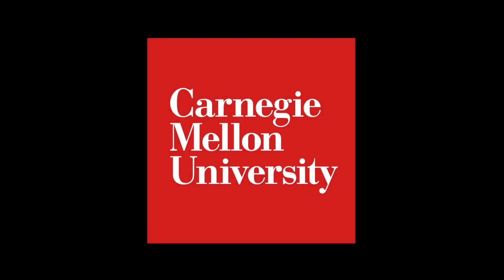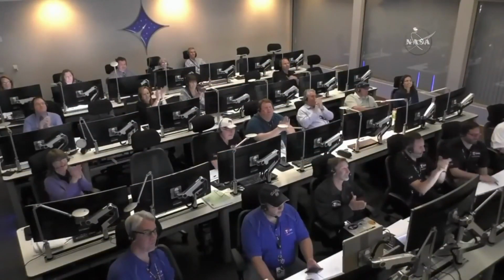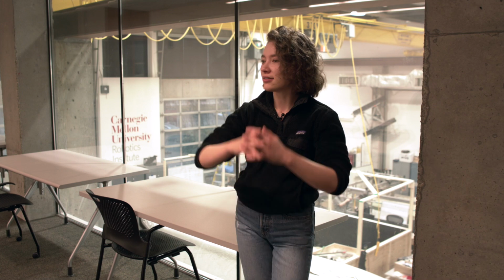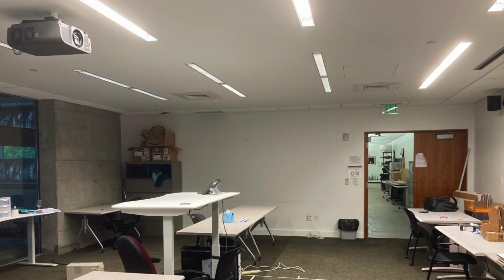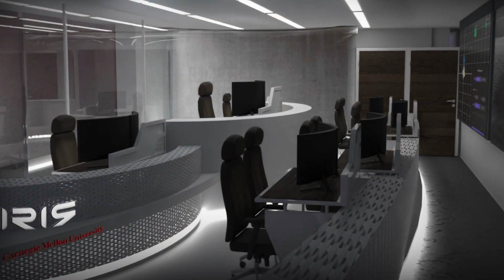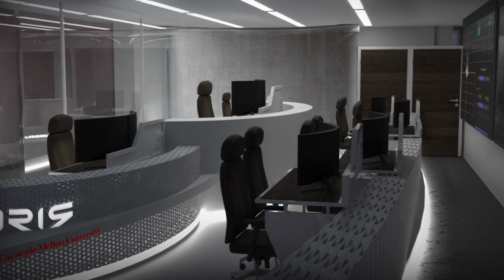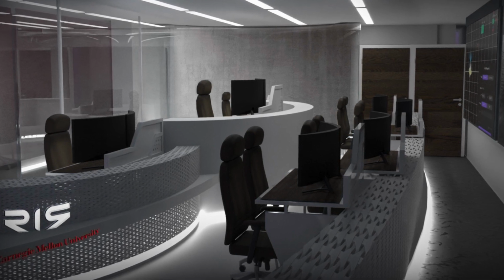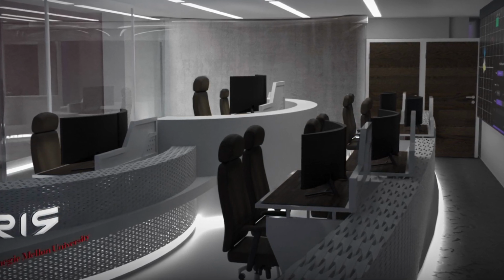Building a CMU Mission Control for Space Robotic Missions is Essential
Carnegie Mellon is going to the Moon. The culmination of many years, hundreds of individuals and too many hours to count has brought us to this pivotal moment in history where we will launch two lunar rovers over the next two years. Success will depend on a number of factors, one of which is outfitting a Mission Control Center where mission critical operations will be monitored. With this campaign, we turn to this much needed Mission Control Center, which will be located right here at CMU.

Carnegie Mellon's rover and spacecraft teams have identified a location on campus for a mission control center, but it will need significant upgrades to be mission-ready in time to go to the moon.

To help set up this facility, our goal is to raise $80,000. These funds will be used for equipment for the room and will support the purchase of essential devices such as servers, computers and communications hardware.